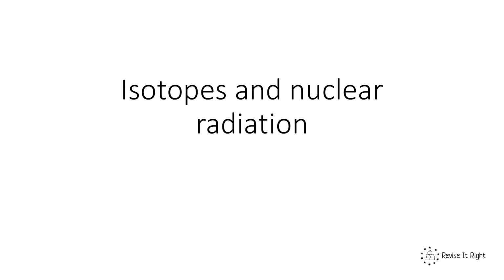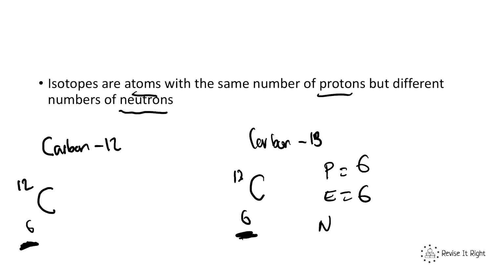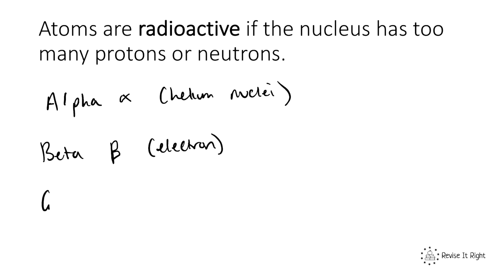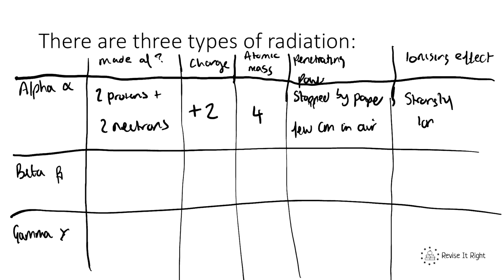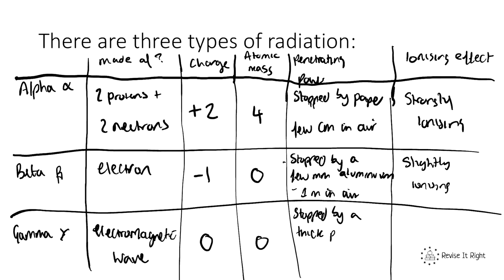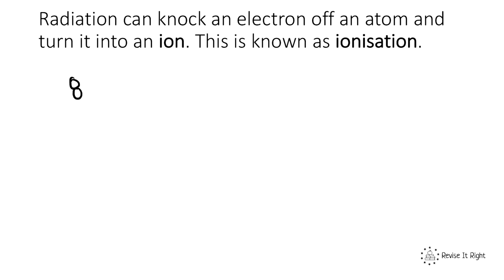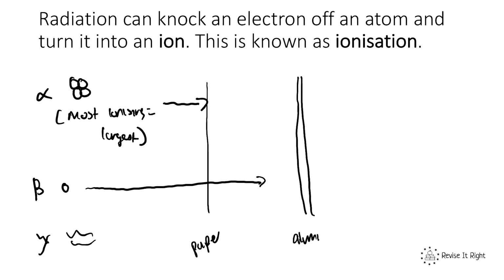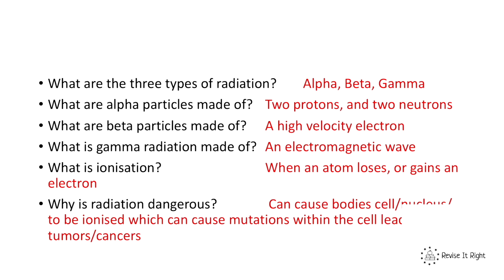GCSE Physics 9 1 Radioactivity and Isotopes